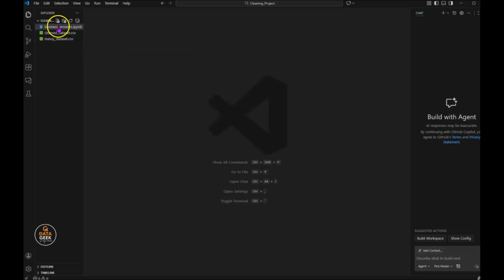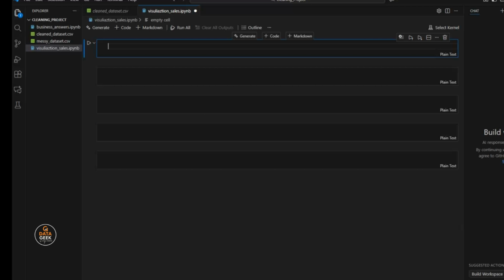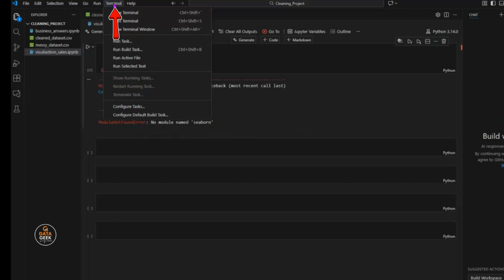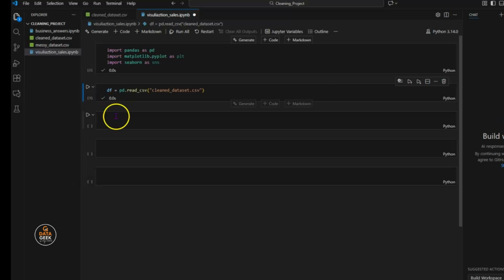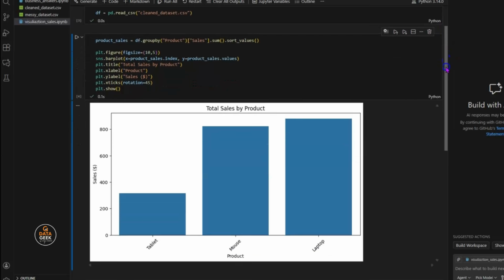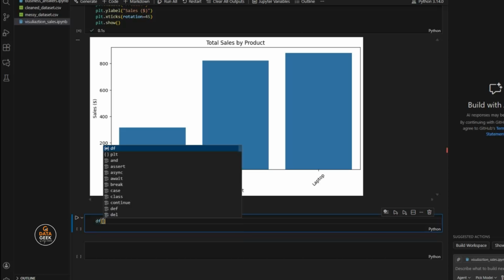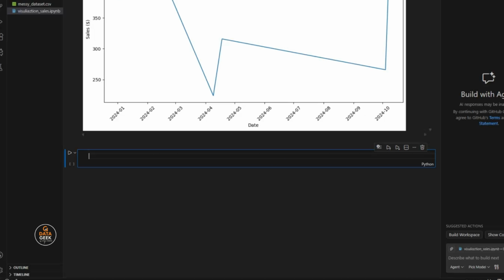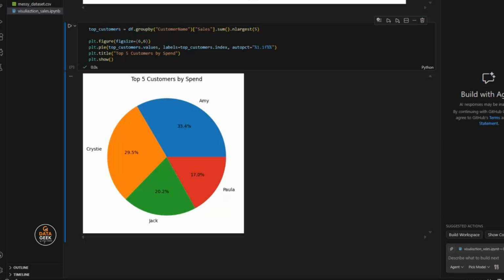Visualize Your Data in Python (Beginner Tutorial 2025) | Matplotlib + Seaborn Step-by-Step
Learn how to visualize your data in Python using Matplotlib and Seaborn!
This beginner-friendly tutorial walks you through building bar charts, line charts, pie charts, and more — all using the cleaned dataset from the previous video in this series.

In this lesson, you’ll learn how to:
✓ Create bar charts (sales by product)
✓ Build line charts (sales over time)
✓ Visualize customer spending
✓ Style your charts for clean presentations
✓ Turn your analysis into real business insights
✓ Use Python, Pandas, Matplotlib & Seaborn together in VS Code

This is the next step after uploading and cleaning your data in Python — and it’s perfect for anyone learning data analytics, Python, Pandas, or building their portfolio.

📥 *FREE Python Course: Starter Pack*

📘 *Python for Data Cleaning*
👉My Book